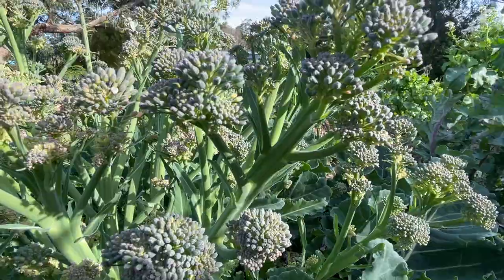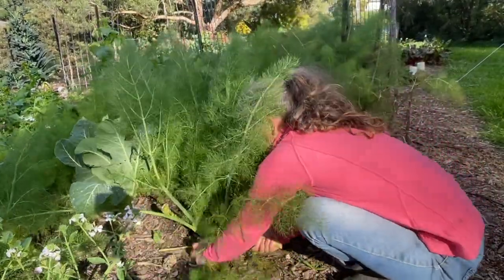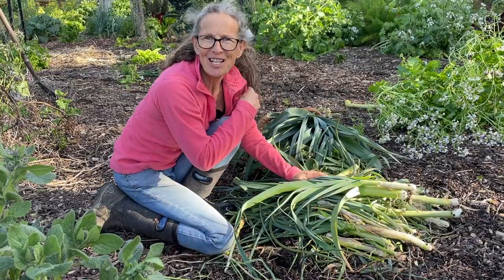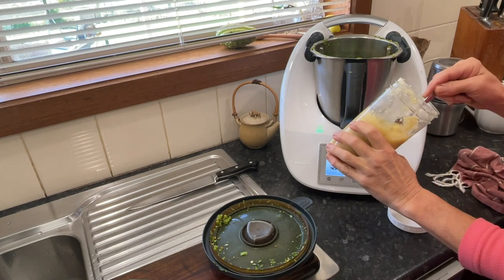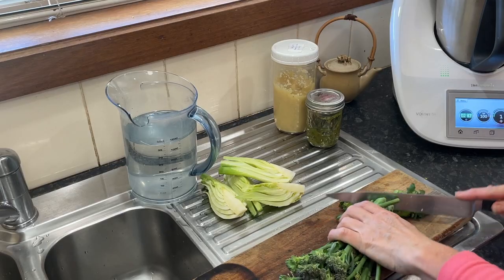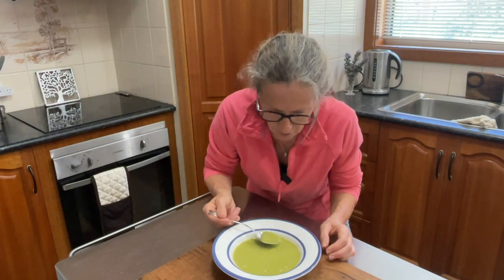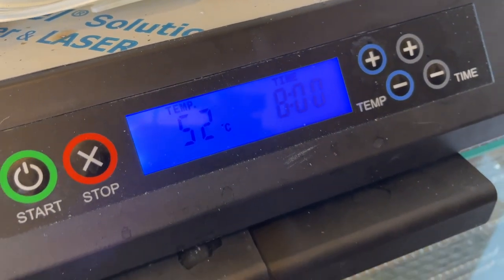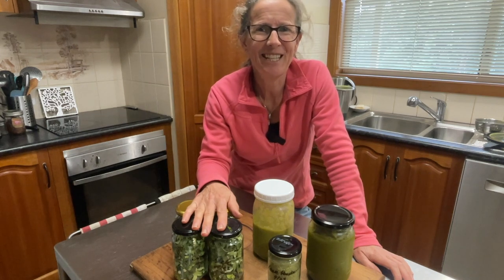Eat What You Grow | Making Stock Paste and Soup | Permaculture Life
I'm in the process of clearing some areas of the vegetable garden to make way for warmer weather crops and noticed how much leek I have growing and that it will soon be going to seed. Then I noticed all the other volunteer veggies growing and decided to make the most of them in a soup, stock paste and by dehydrating to preserve.

In todays video we get out to the garden to harvest a pile of these vegetables and head into the kitchen to turn them into amazingly flavoured recipes for enjoying now and during the months to come.

Recipes
This is my usual summer time recipe
Vegetable Stock Paste
200g celery
2 carrots
1 onion
1 tomato
1 zucchini
2 garlic cloves
1 dried bay leaf
2 sprigs basil
2 sprigs sage
2 sprigs rosemary  - leaves only
8 sprigs fresh flat leaf parsley
150g rock salt
1tbl olive oil

Volunteer Version
celery, carrots, leeks, cauliflower, garlic paste, celery leaves, fennel frond, carrot tops, flat leaf parsley - quantity sufficient to approximately equal veg and herbs in list above.

Chop all vegetables and herbs - 10sec/speed 6
Add salt and oil - cook 20min.120C/speed 1
Blend 1 min/ speed 5-9 - increasing speed slowly!!
To  Use - 1 tbl of stock paste to 500g water /liquid

Stove Top.
Use food processor to chop finely or cut by hand. Cook on low, stirring often for 20mins - making sure paste doesn't stick (salt should draw liquid from veg to help reduce this). Let cool then process in food processor or use stick blender until smooth.

Cauliflower, Leek and Fennel Soup
1 head cauli
1 leek
1 fennel bulb
1 tsp garlic paste ( or 2 garlic cloves crushed)
2 tbl stock paste
1 litre water ( or stock )

Thermomix - Chop veg - 5 sec speed 5. Add other ingredients then cook 20mins 100C speed 1. Blend for 1min speed 5-9 (increase speed slowly)

Stove Top - Chop all veg finely and place in saucepan along with the rest of the ingredients. Simmer for 20mins - enjoy as is or allow to cool a little then blend using a food processor or stick blender.

Check for seasoning and adjust if necessary. You could also add cream, coconut milk, cream or powder for a creamier soup!

Timestamps
0:00 Intro
1:00 Harvesting Volunteer Vegetables
7:11 Making Stock Paste
10:58 Making Cauliflower, Leek and Fennel Soup
15:09 Dehydrating Leeks
19:30 Outro

I've started a buymeacoffee page - it should be renamed buymeaplant page as I hope to use funds raised here to diversify my trees and shrubs in the food forest. If you'd like to support me - link is below!! Thank you!